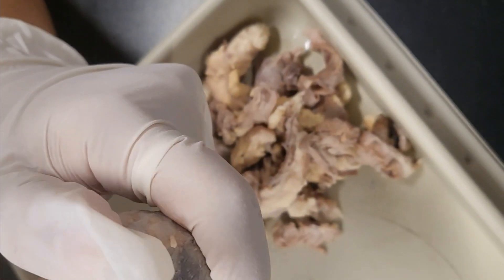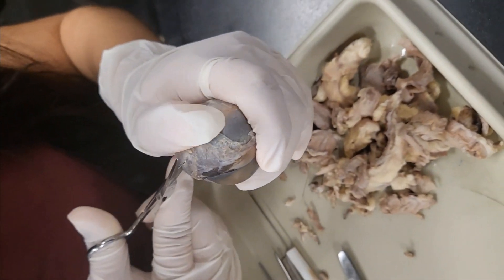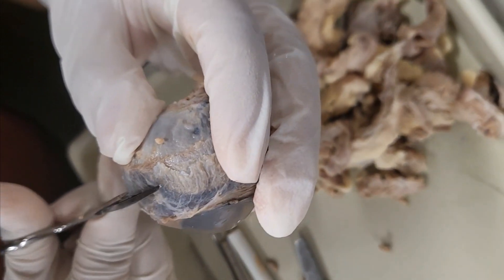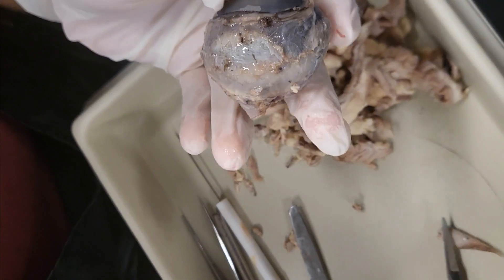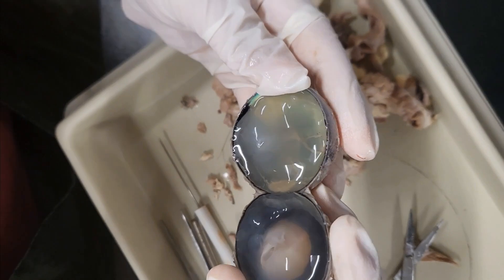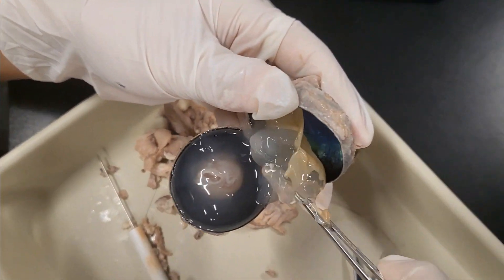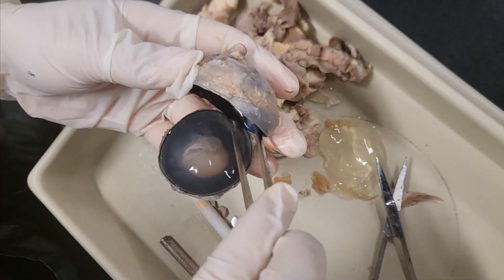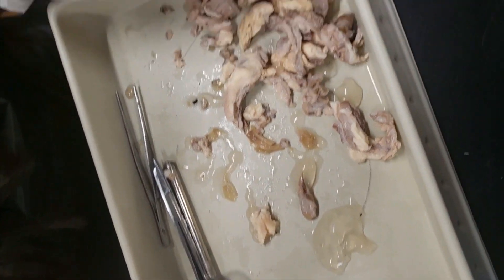What's Inside an Eyeball? 👀 Cow Eye Dissection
It's a real eyeball from a cow soaked in formaldehyde.